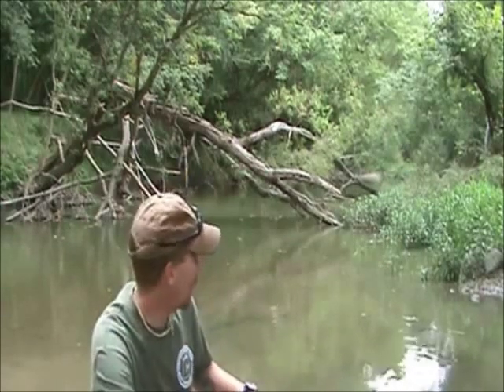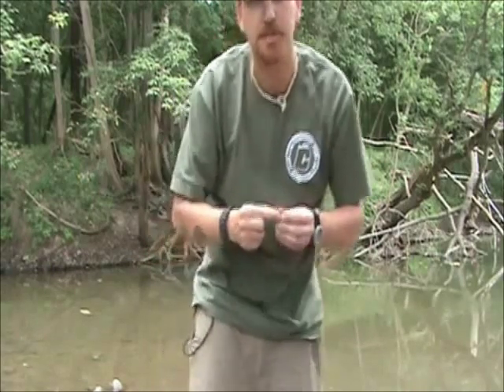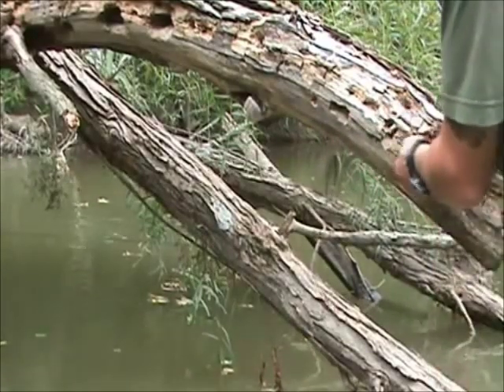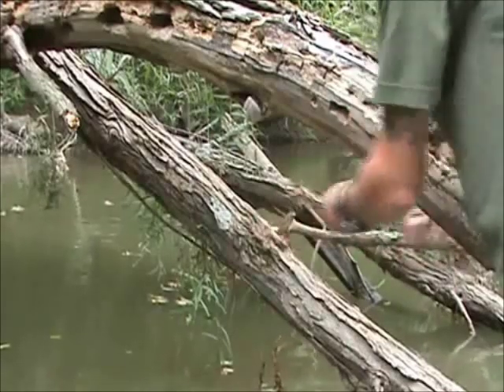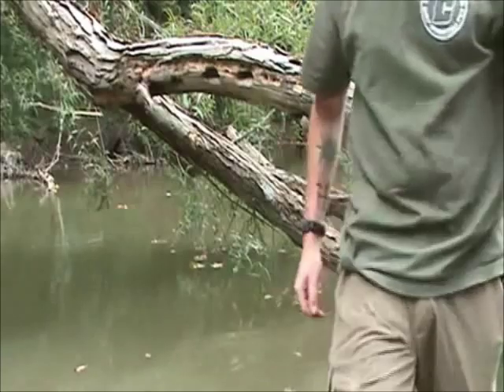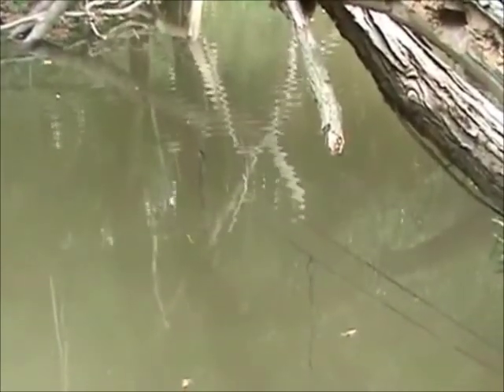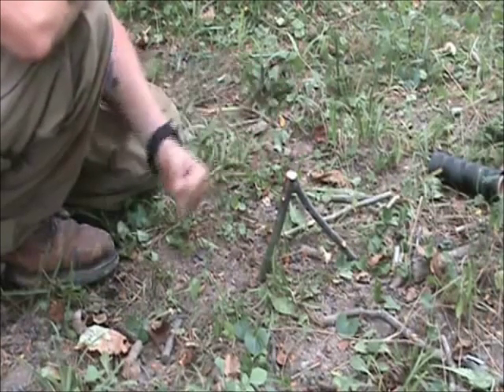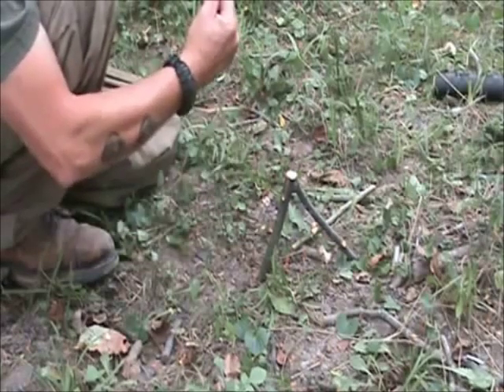Fishing : Trotline and bankline set ups.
A retrievable trotline set courtesy of Norseman.